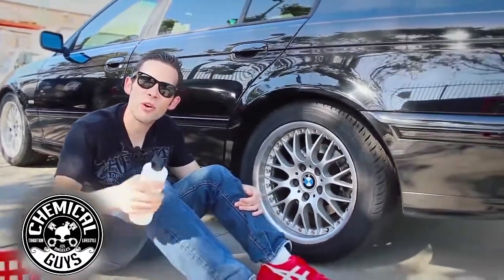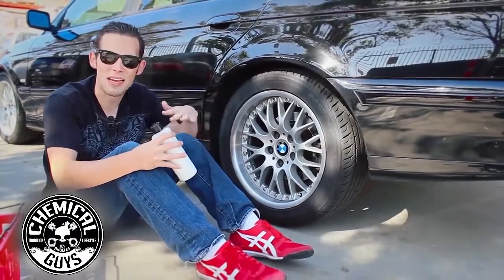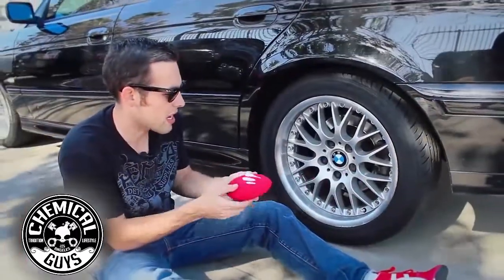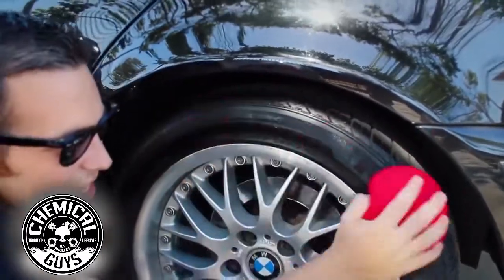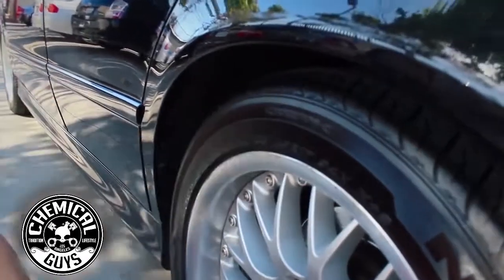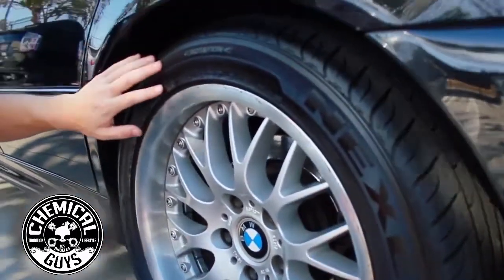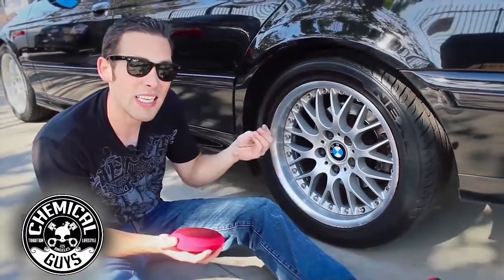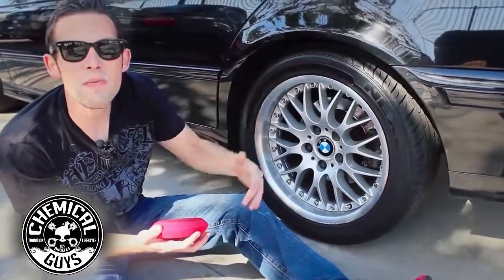New Car Shine Premium Dressing - Chemical Guys Car Care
New Car Shine Premium Dressing is a water-based dressing that delivers dry-to-the-touch medium shine to vinyl, rubber, tires and plastic fast and easy. Patented UV absorber penetrates and acts as a protective barrier against harmful rays that cause premature aging, cracking, fading and peeling. New Car Shine is safe to use on both the interior and exterior of your vehicle. This is both a dressing and a conditioner that works to deliver a medium shine to all tires, wheel wells, interior and exterior trim, interior vinyl, black plastics and dashboards. In addition to delivering UV protection and long lasting shine, New Car Shine Premium Dressing leaves behind a light, pleasant fragrance. Get your black trim, vinyl, rubber and tires looking and smelling clean and new!